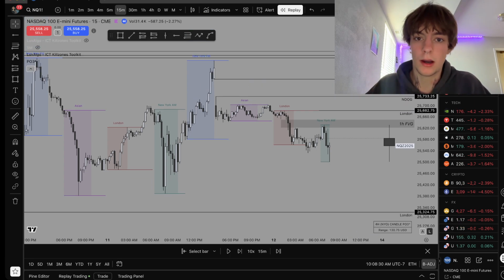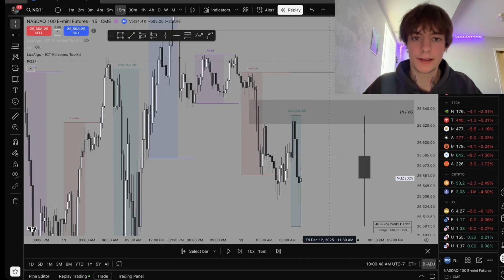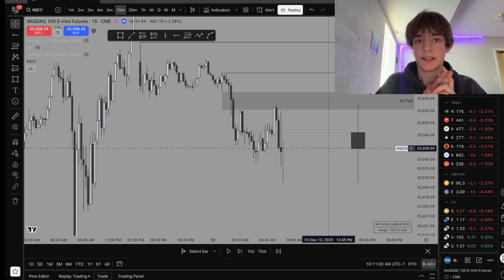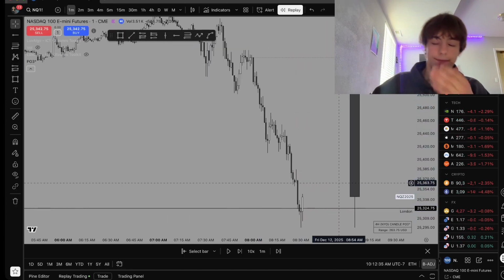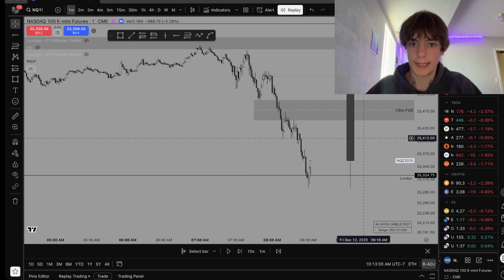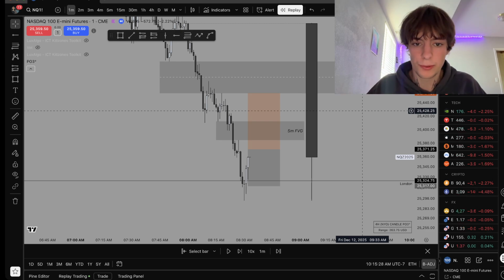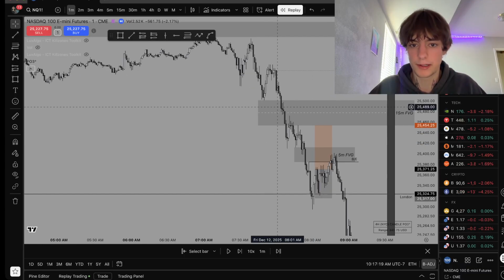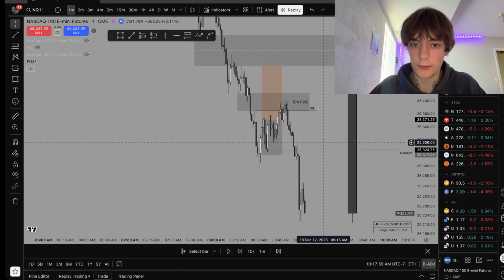Day Trading NQ Futures Day 4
I am a 19 year old futures day trader who is trying to grow my community and help as many people as I can to become a successful entrepreneur.